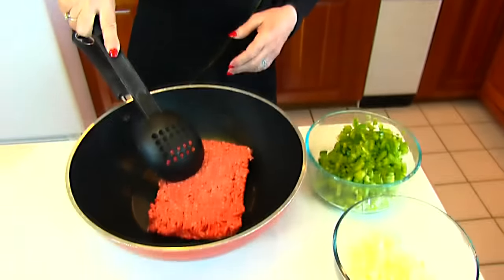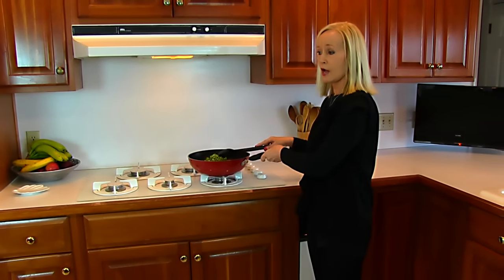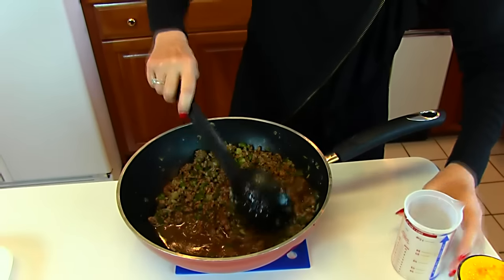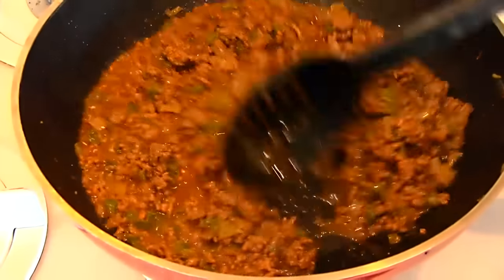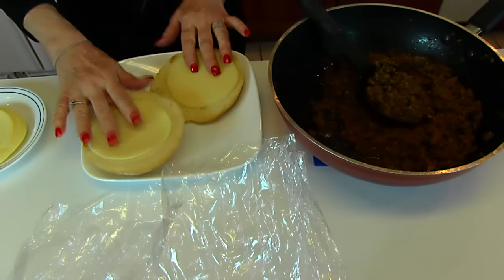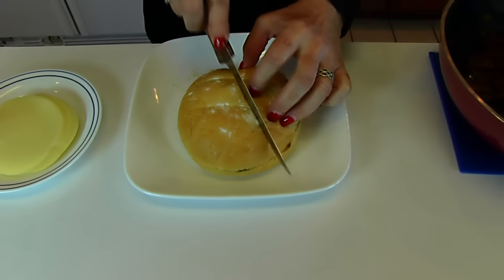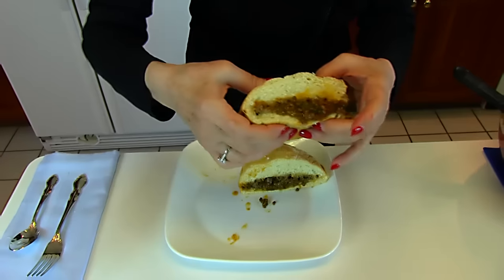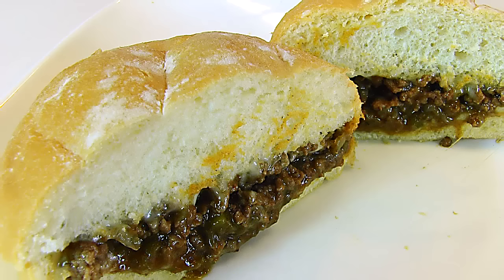Betty's Cheeseburger Sloppy Joes -- Super Bowl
Betty demonstrates how to make Cheeseburger Sloppy Joes.  These are a delicious cross between a Cheeseburger and a Sloppy Joe and would be great to serve at a Super Bowl party!

Cheeseburger Sloppy Joes  --  Super Bowl

1 pound ground beef
1 small onion, chopped
1 green bell pepper, chopped
¼ cup steak sauce
1 cup beef broth
slices of provolone cheese, as desired
hamburger buns (I use bolillo rolls.)

Combine ground beef, chopped onions, and chopped green pepper in a deep skillet.  Brown over medium heat, stirring constantly.  When pink is no longer showing in the ground beef, drain off any excess grease.  Stir in steak sauce and beef broth.  Cook over low heat until sauce is as thick as desired.  Spoon onto buns and add one or two slices of cheese, as desired.  Serve immediately.  Yum! --Betty